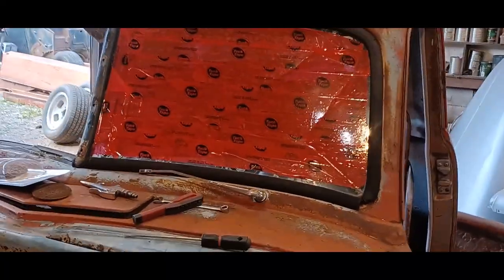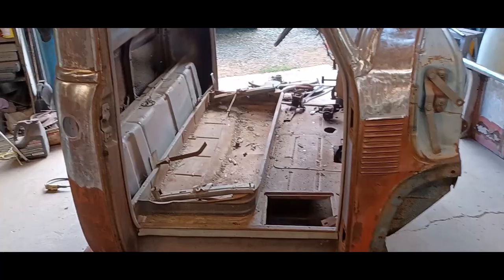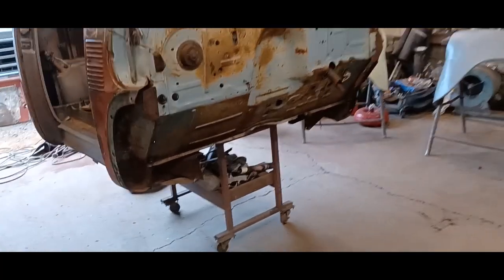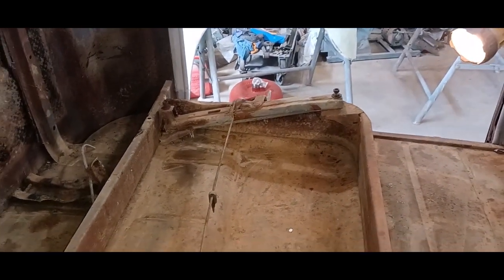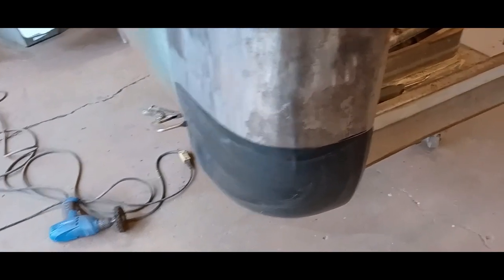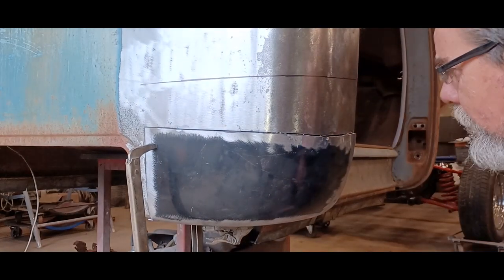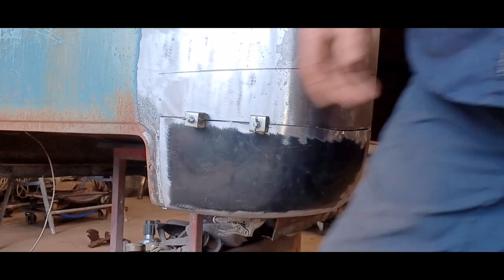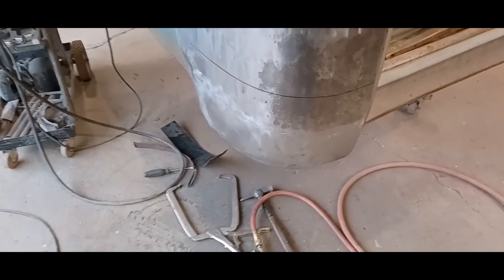1951 CHEVY CAB CORNER REPLACEMENT!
Stripping and prepping continues along with replacing right side cab corner!